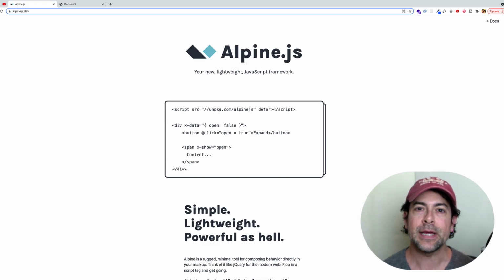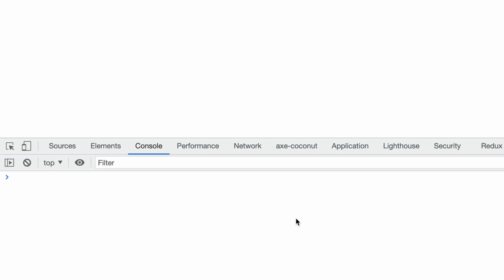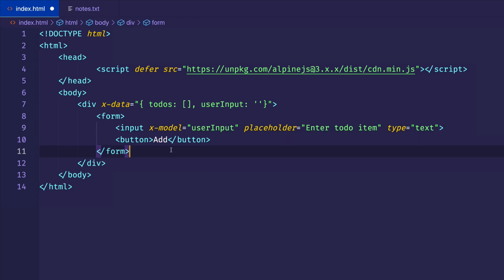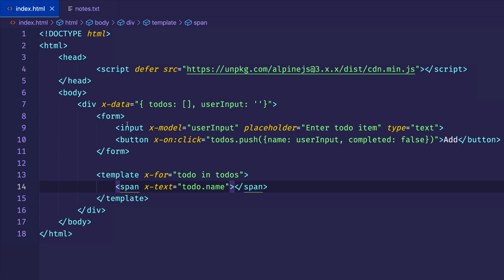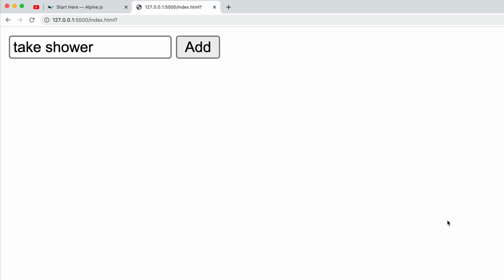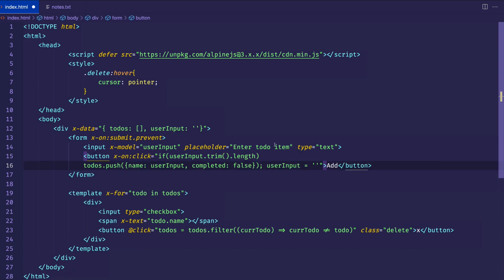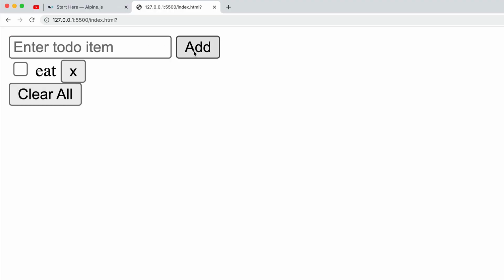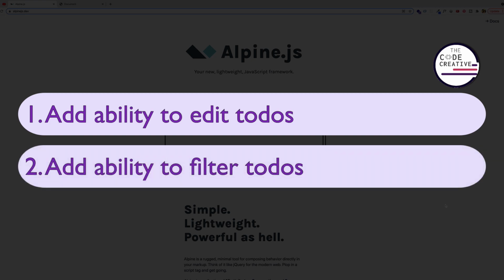Alpine JS Tutorial | Build a Todo App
A tutorial on Alpine JS, a lightweight but powerful JavaScript framework. In this Alpine.js tutorial, we learn the basics of AlpineJS and build a todo app using the framework.
Created by Gregg Fine.

▬Social Media  ▬▬▬▬▬▬▬▬▬▬